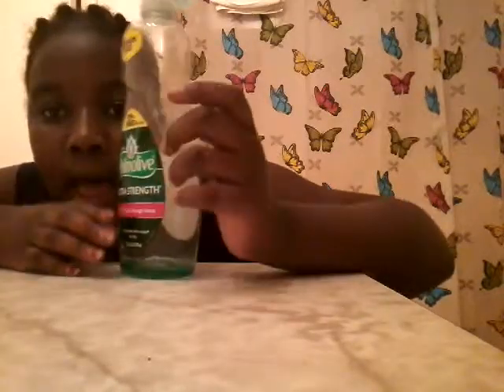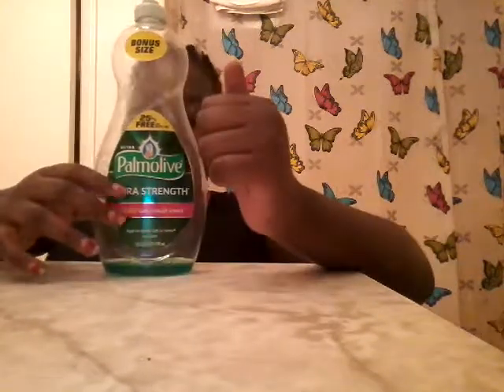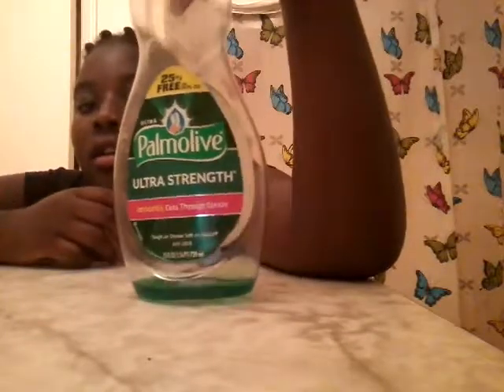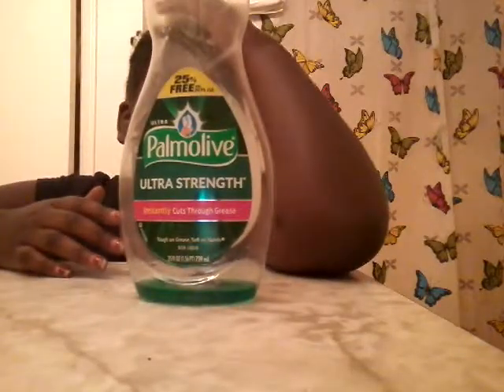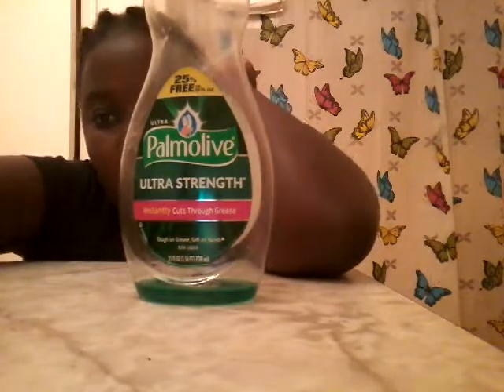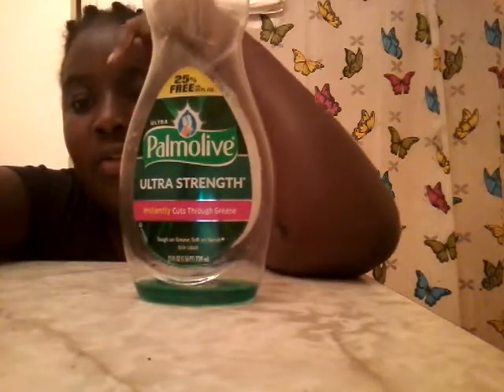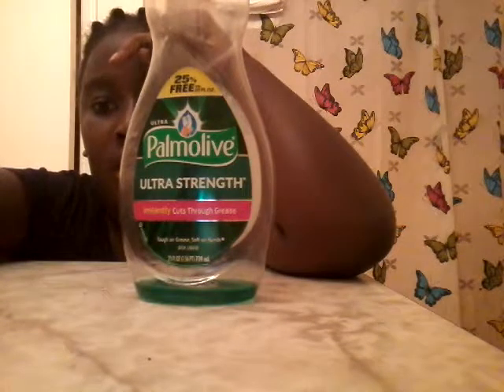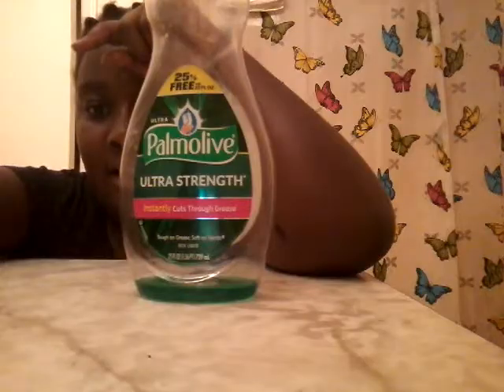Part one cat shower day